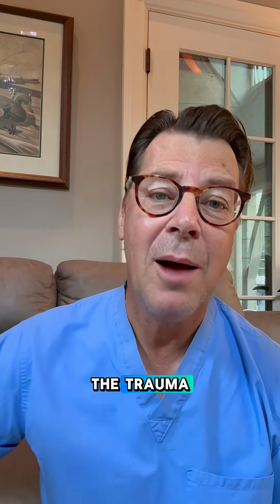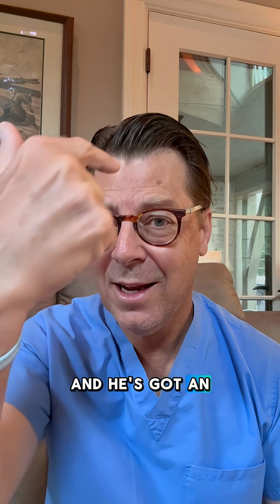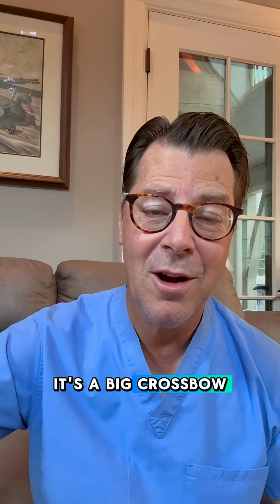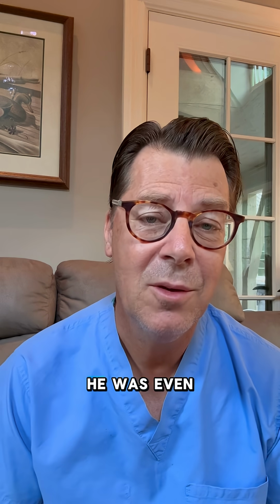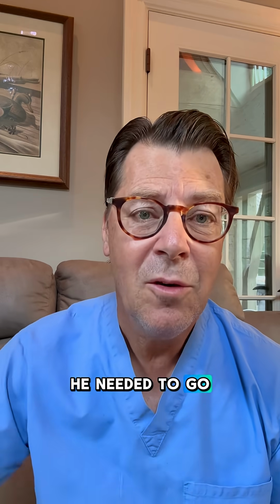I have only seen this type of injury once in my entire career as a neurosurgeon